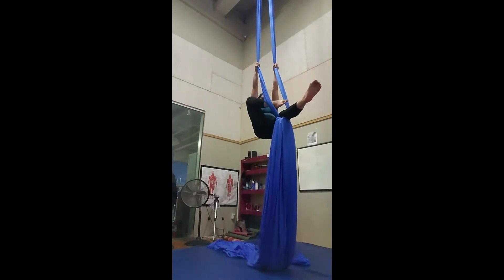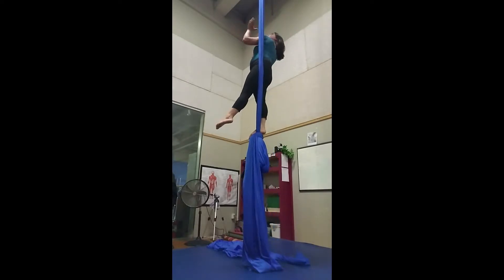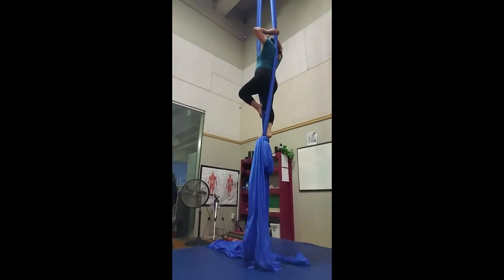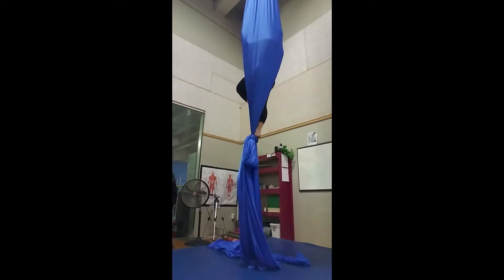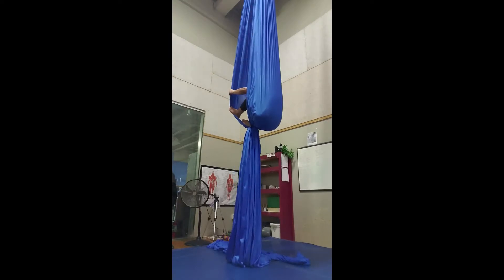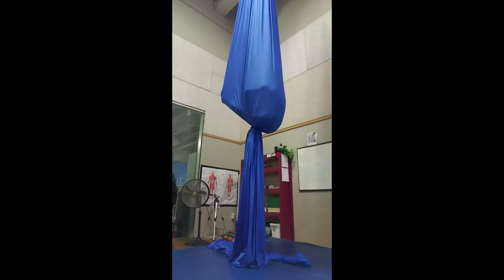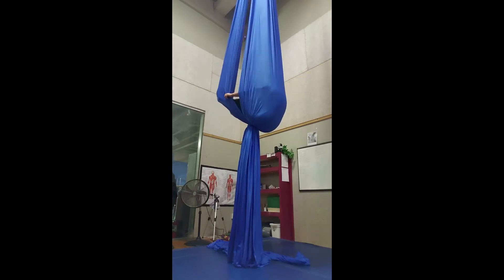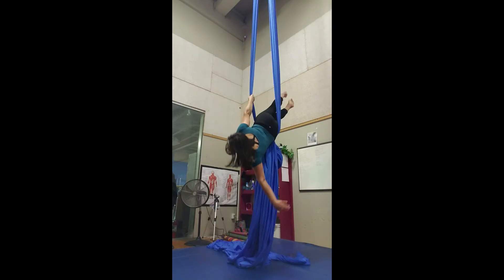Cocoon Tutorial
Aerial work is a dangerous active that can lead to serious injury or death. The use of online videos is at your own risk. Videos by Dance for yourself DGA are to be used as tool for those taking classes with a trained professional instructor. Do not practice without the supervision of a trained professional.